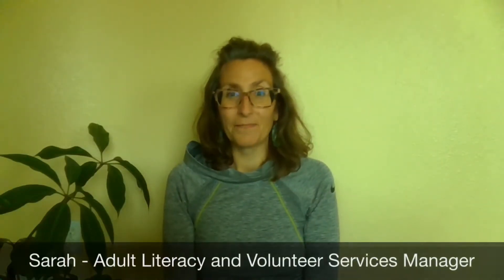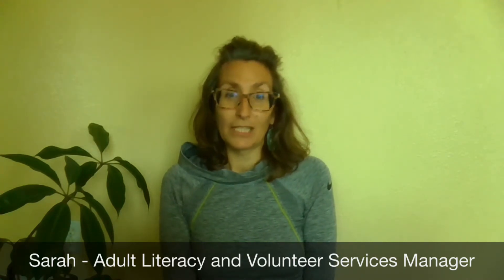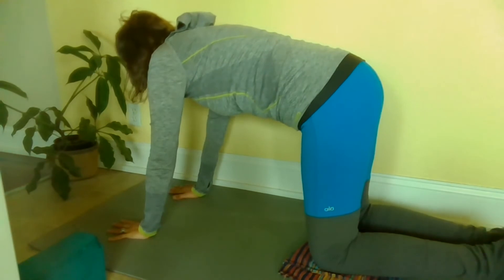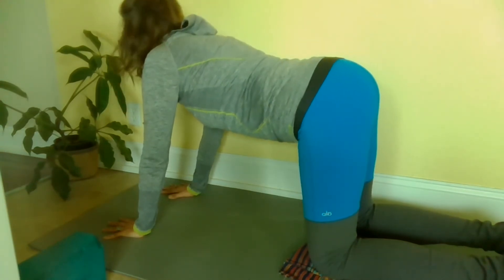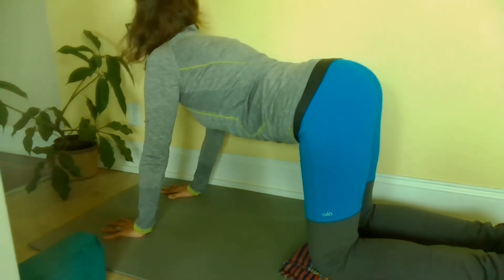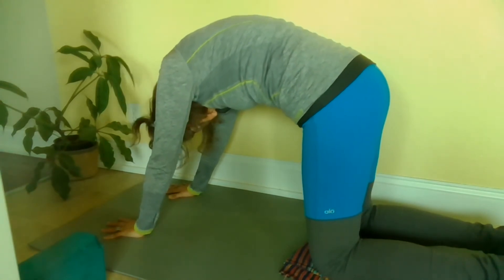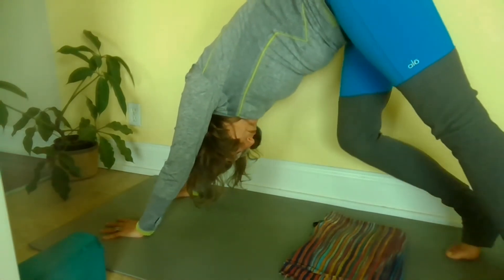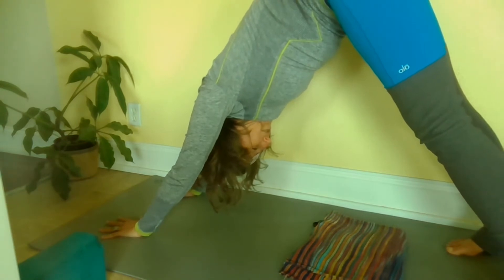Stretchy Yoga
This week on Self-Care Sunday, Sarah takes us through a stretchy yoga practice.

Timestamps:
00:00 Intro
00:48 Begin with sitting meditation
01:40 Spine stretch
02:11 Neck rolls
03:03 Shoulder rolls
03:48 Overhead arm stretches
05:35 Tabletop pose
06:15 Cat & cow poses
07:40 Downward dog pose
08:46 Modified downward dog pose
09:35 Child’s pose
10:21 Tabletop pose
10:36 Downward dog pose
11:05 Crescent lunges
14:20 Downward dog pose
14:30 End with sitting meditation
16:15 Outro